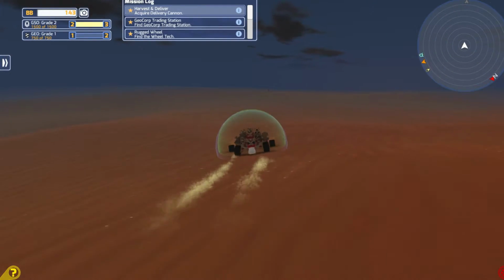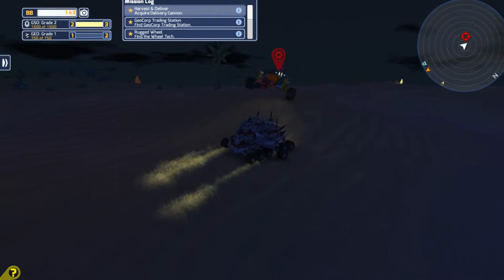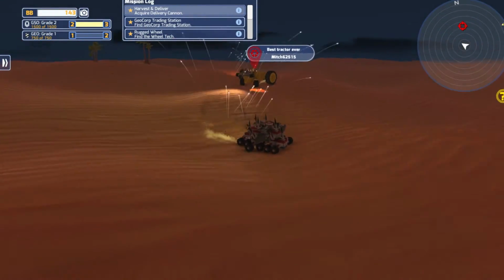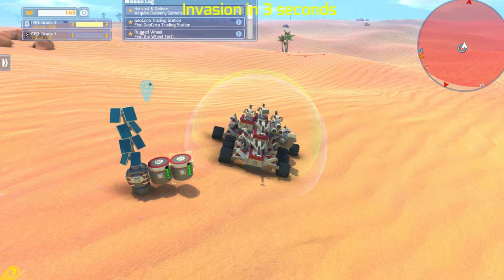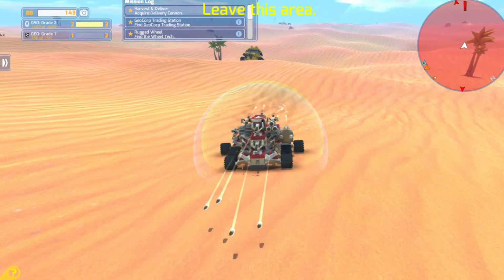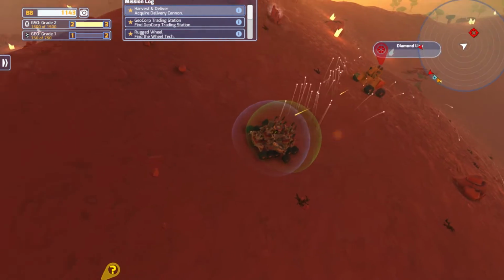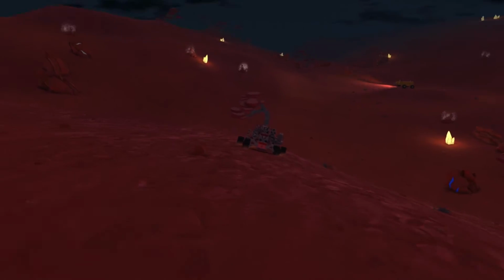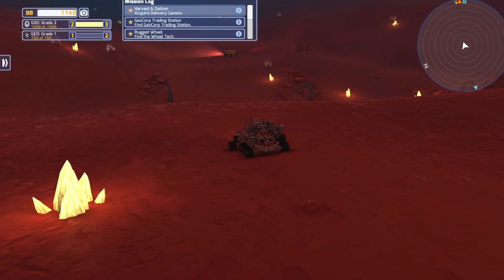TerraTech - Lets Play - Season 3 - Part 32 - In Search Of New Parts